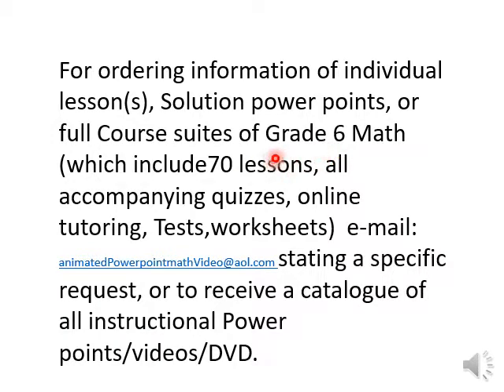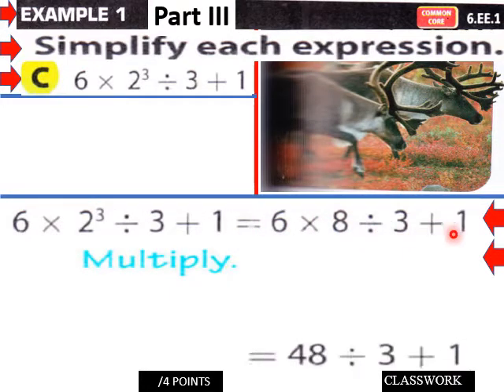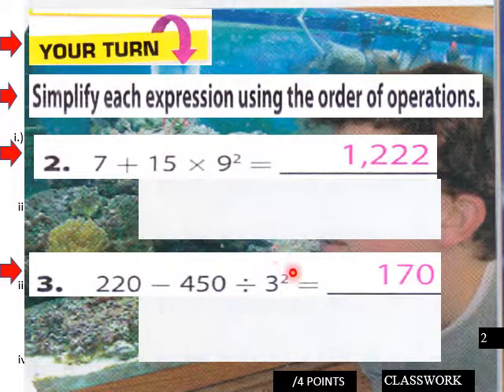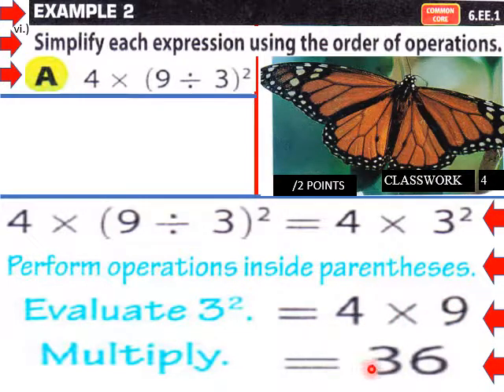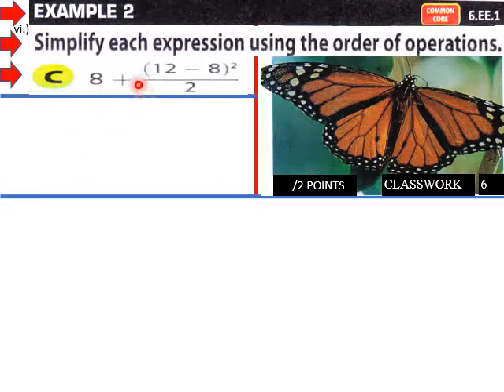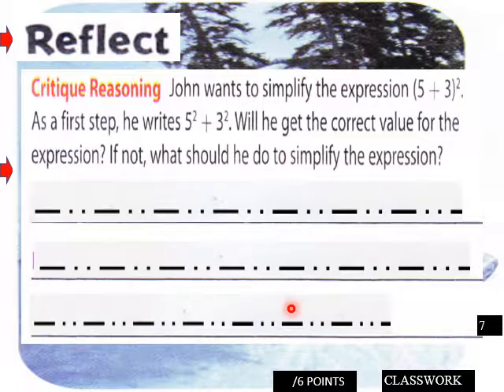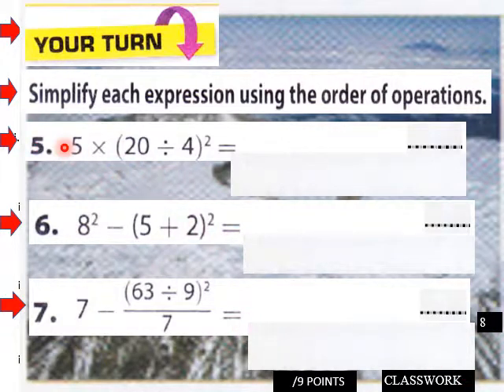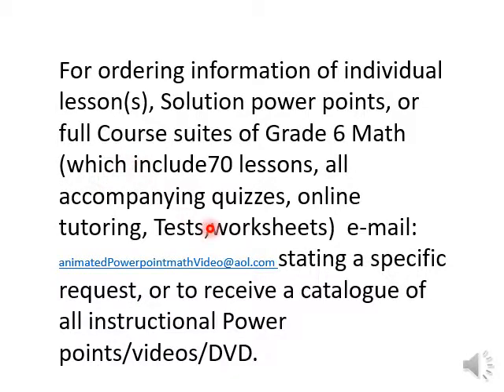9 3 Math 6 L V Pt 2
6th Grade math classwork lesson 9 3 Math 6 L V Pt 2 …. ppt version available by request, or see Powershow.com, then use search term "ruff_math", all course materials available by e-mail to